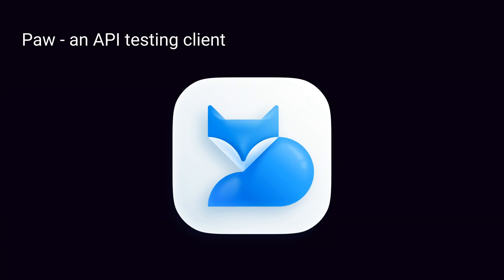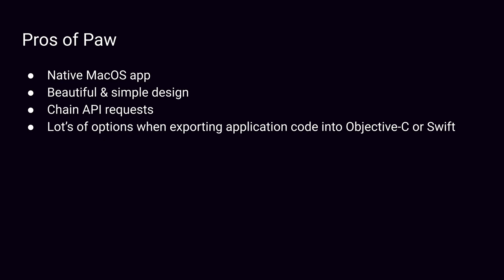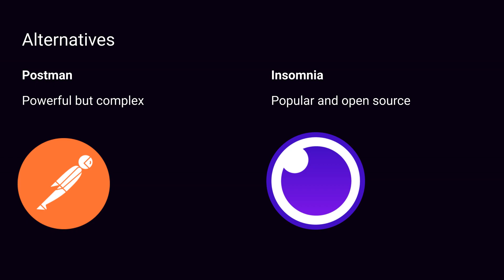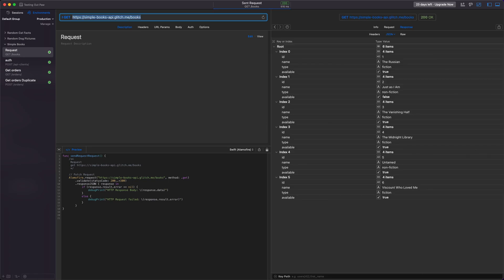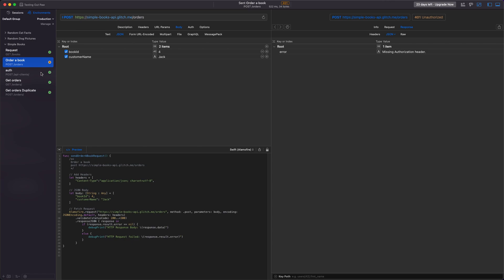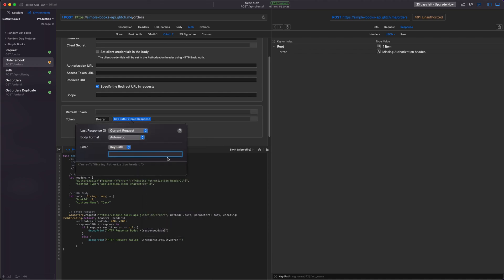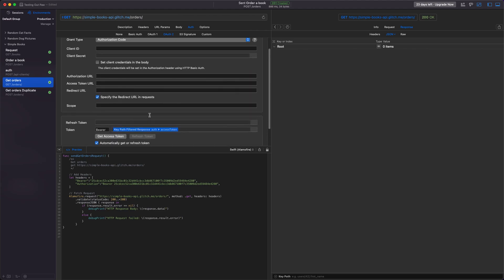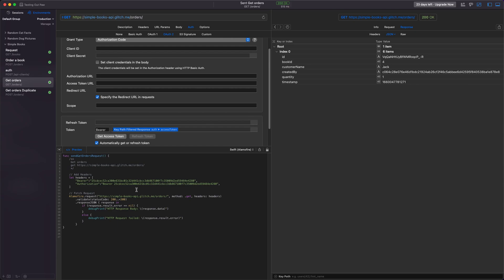Is Paw the best API client for iOS Developers?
We look at the pros and cons of Paw - an API client and whether it's the best option for iOS developers